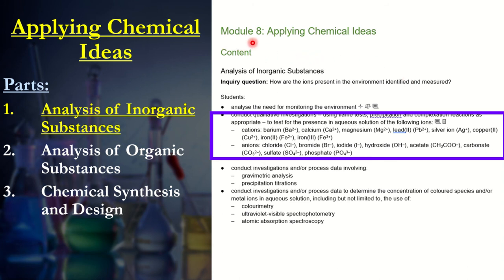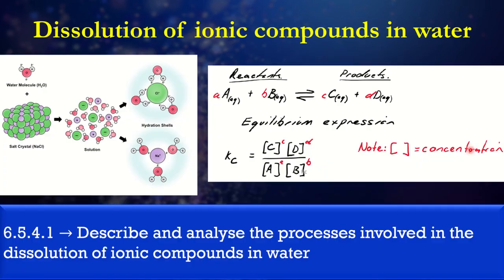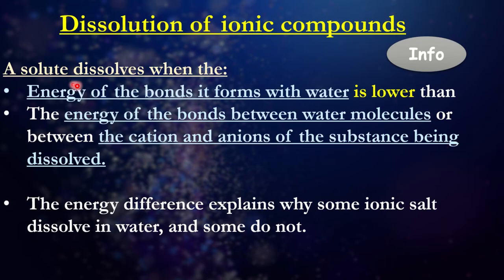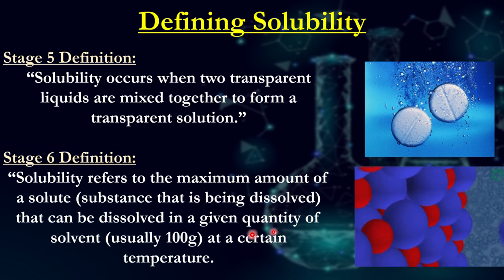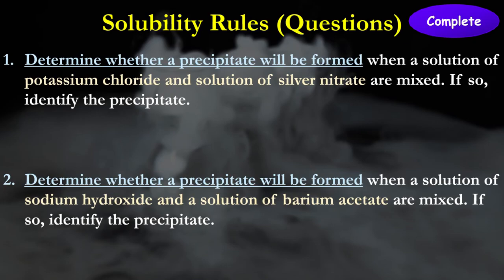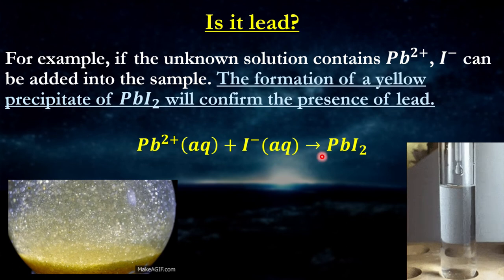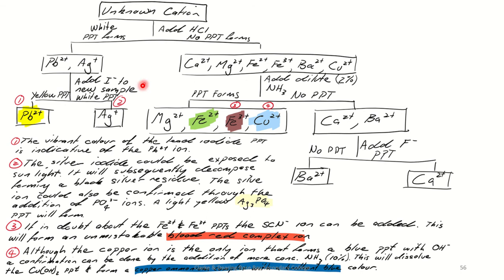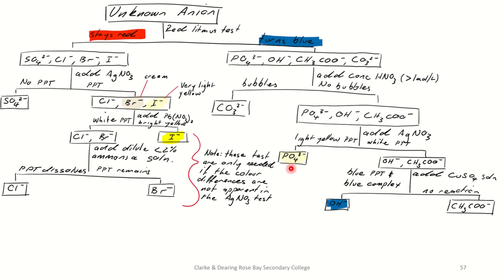Chemistry M8 Inquiry 1 - Finding Inorganic Substances Precipitation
Stage 6 Physics NSW Syllabus - Module 8 [Applying Chemical Ideas]

Inquiry Question 1 - Analysis of Inorganic Substances

6.8.1.1 → Analyse the need for monitoring the environment

6.8.1.2 → Conduct qualitative investigations – using flame tests, precipitation and complexation reactions as appropriate – to test for the presence in aqueous solution of the following ions:
cations: barium (Ba2+), calcium (Ca2+), magnesium (Mg2+), lead(II) (Pb2+), silver ion (Ag+), copper(II) (Cu2+), iron(II) (Fe2+), iron(III) (Fe3+)
anions: chloride (Cl–), bromide (Br–), iodide (I–), hydroxide (OH–), acetate (CH3COO–), carbonate (CO32–), sulfate (SO42–), phosphate (PO43–)